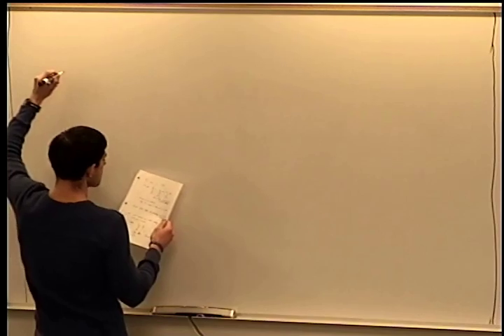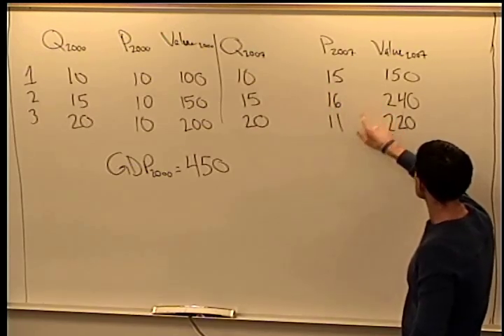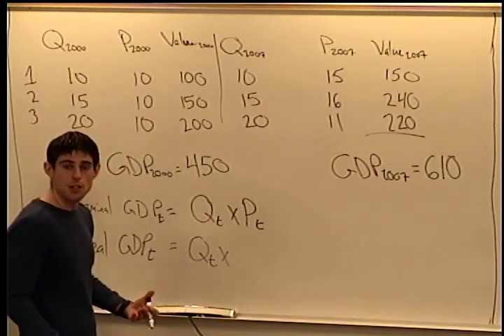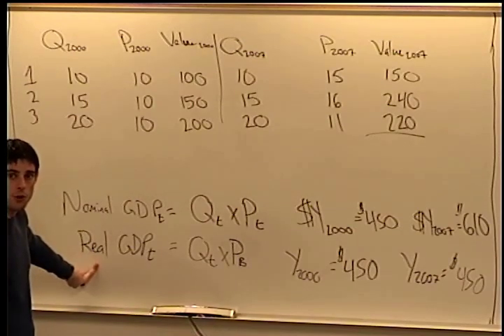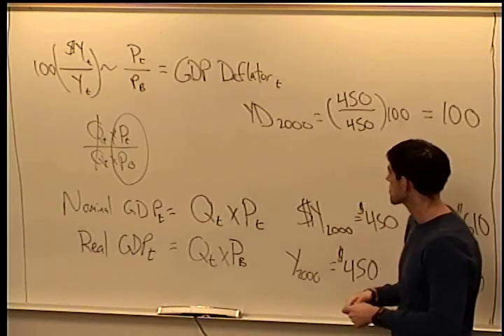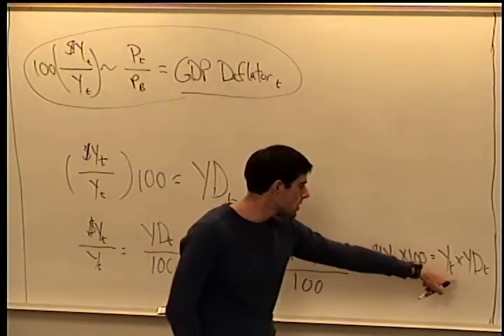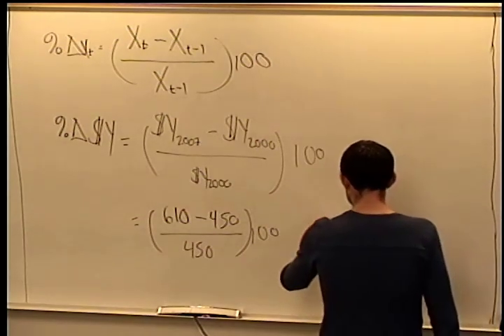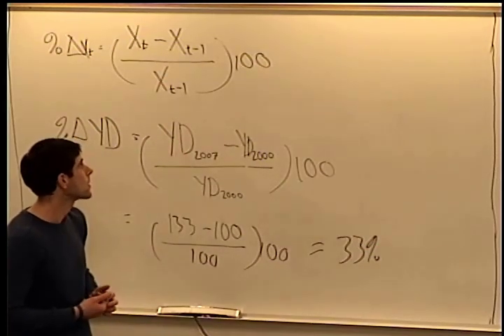6.4 Real GDP